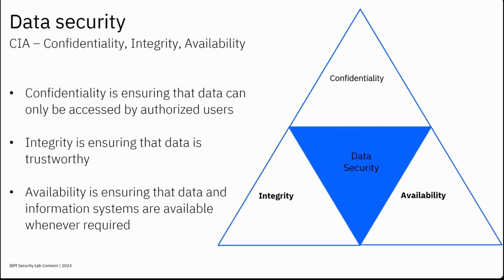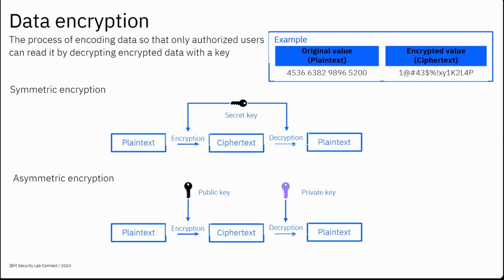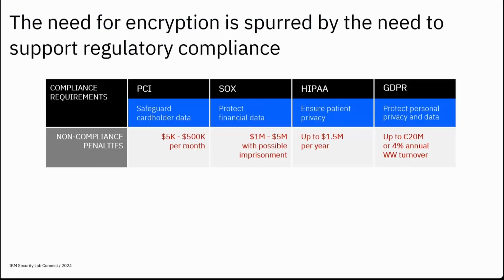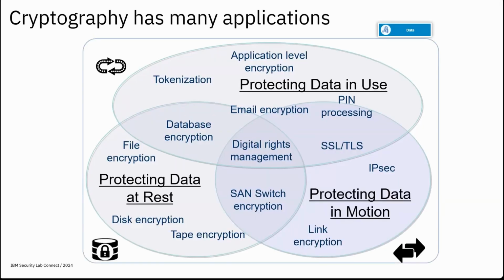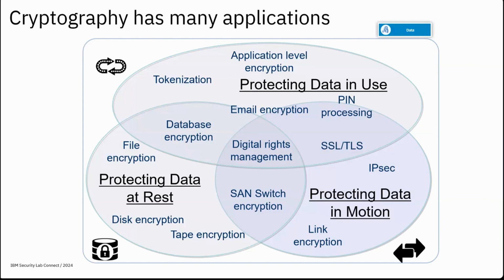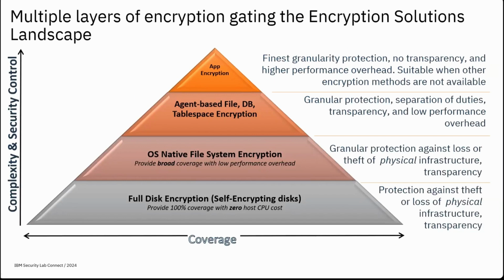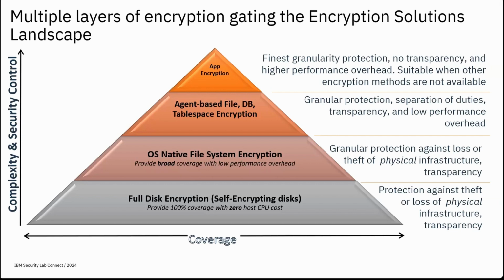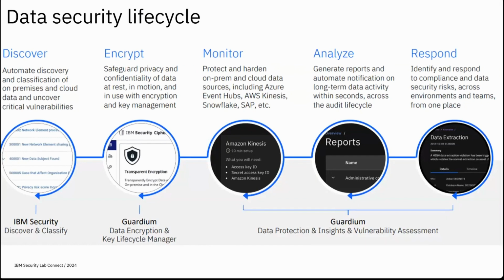IBM Guardium (GLKM): Protecting Data at Rest - Part -1